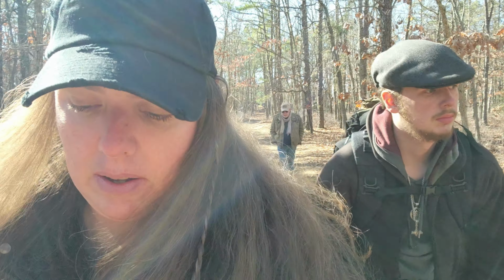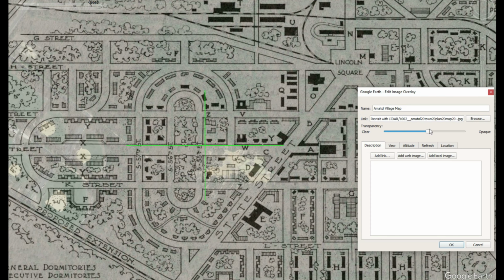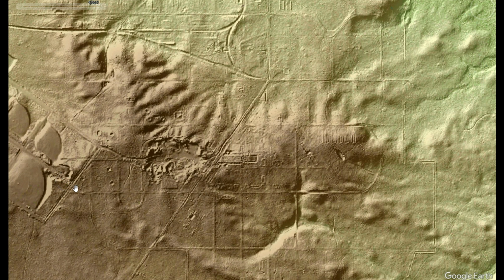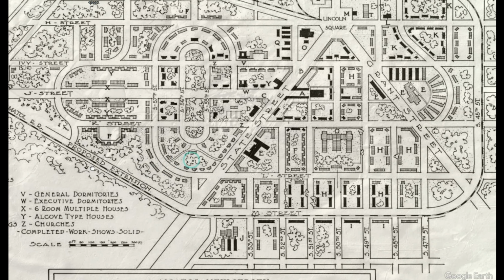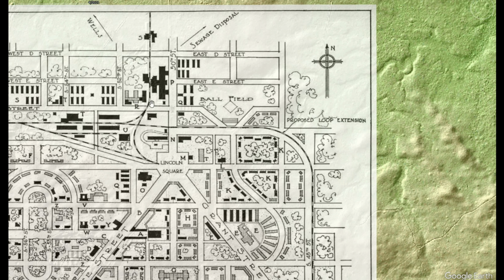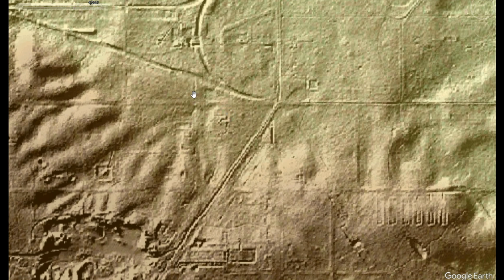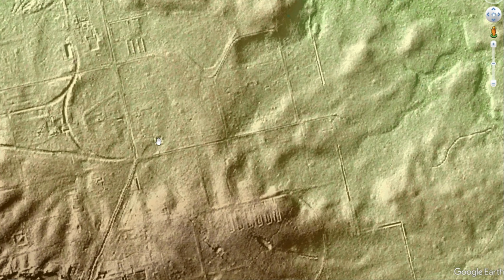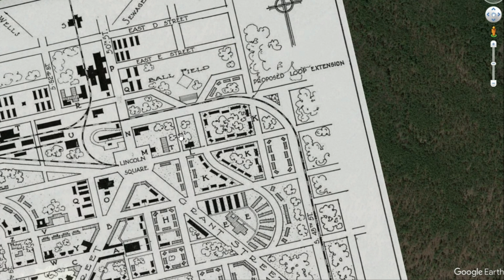LIDAR & Old Village Map Discoveries of This Ghost Town That Nature Reclaimed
Join us as we put our boots on the ground of this lost ghost town and uncover its hidden history. Using LIDAR technology, we are able to identify a few points of interest. We also compare this data with an old village map to gain a better understanding of the town's layout of what was once, Amatol Village, NJ.

Throughout the video, we will share LIDAR imagery and discover some remants and artifacts we haven't found when were here before.